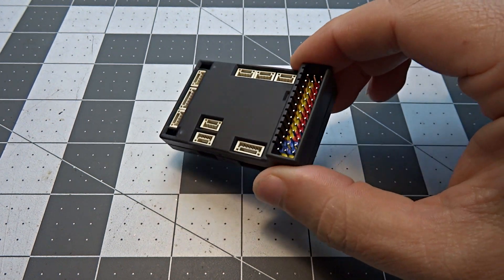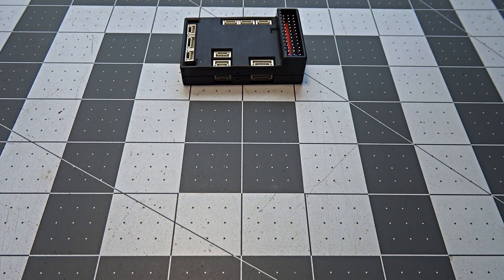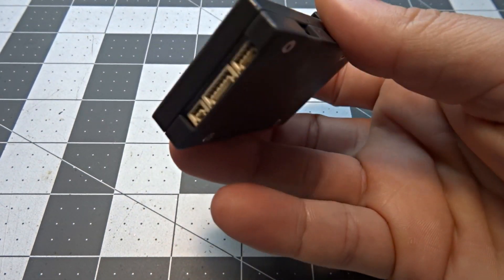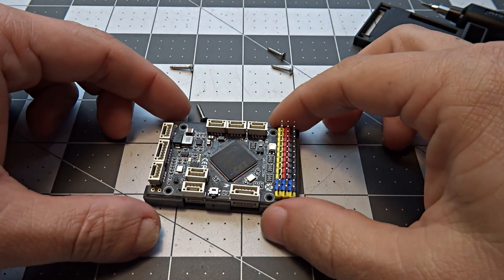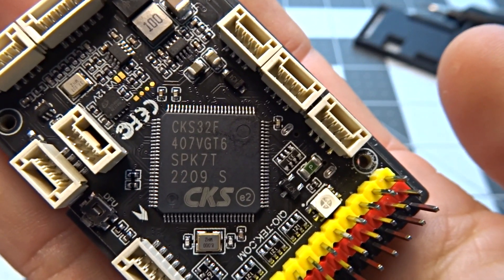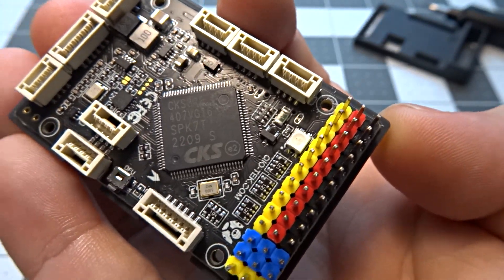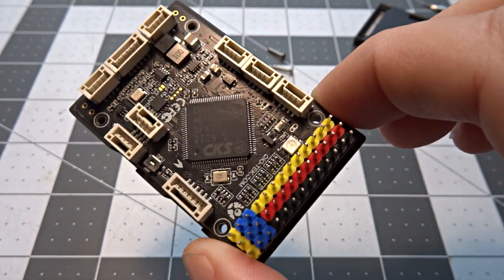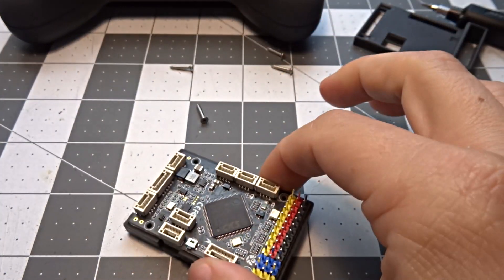Chip Shortages, coming to an end?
Just a quick video while we can't fly... Lets take a look at an interesting new flight controller from Qiotek, and what we might see in the future? Good thing, bad?

Huge thanks to my current Patrons:
Brayton T.
Werner B.
Douglas M.
Peter W.
tripplewhopper
Robin B.
John M.
Lauren R.
David H.
Kevin W.
Josh Z.
A.J. S.
Silvio F.
nadieselgirl
Reindale H.
Henning K.
Adi
Clay Q.
Time Chaser
Pereoz
Todd B.

Channel Members:
Doug McPheters
100SteveB
Spartan 329
Todd Loomis
J.
Christian Stewart
Silvio Franco
mrreddog
Werner Berry
jdmkramer
PoolNoodleFPV
Martin keilloh
Caroline Tyler RC
Stephen Thorpe